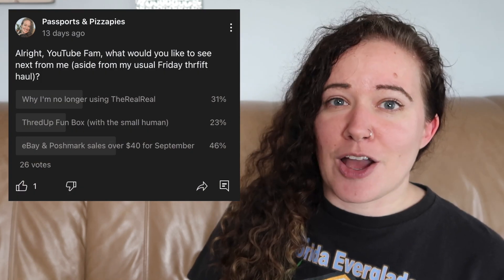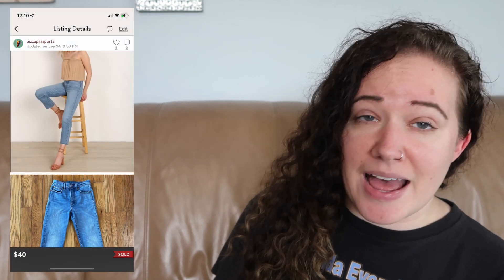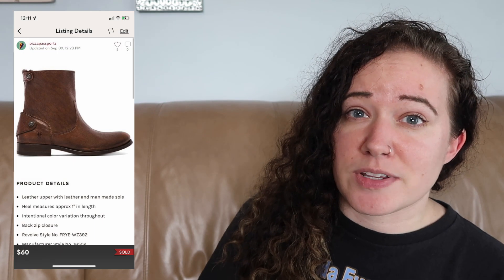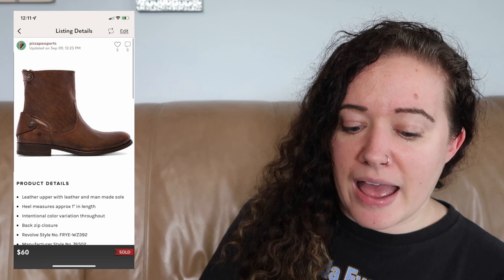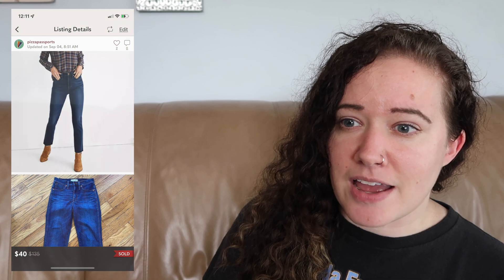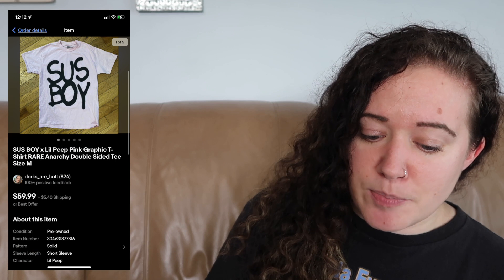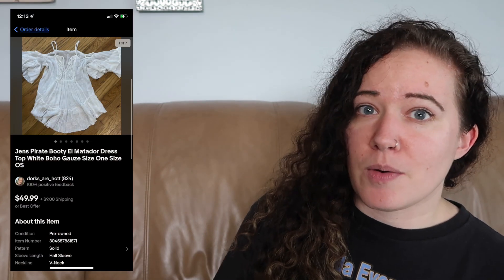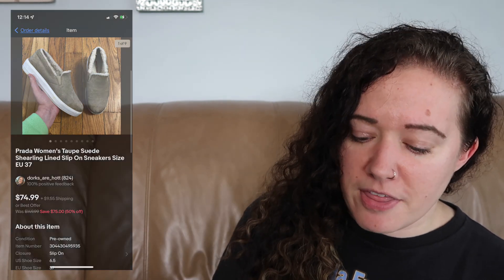this was my best sale to date | what sold for $40 or more in september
In this video, I go over my sales numbers for the month of September and talk a bit about the 15 items I sold for $40 or more on Poshmark and eBay!